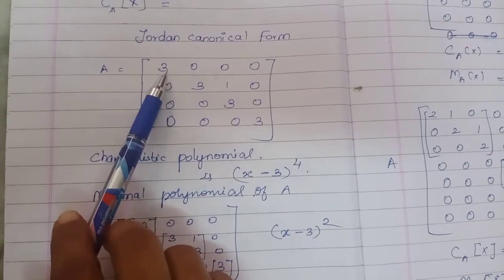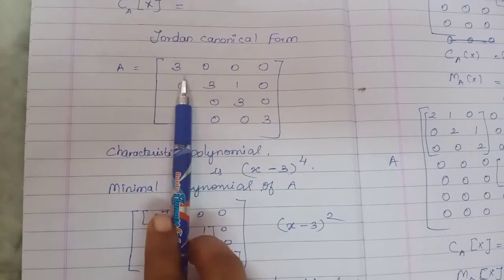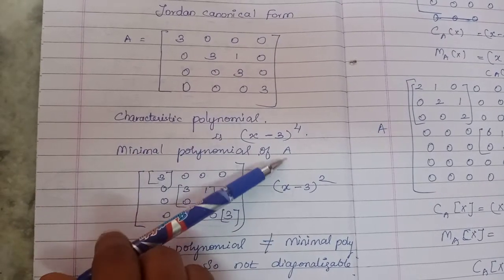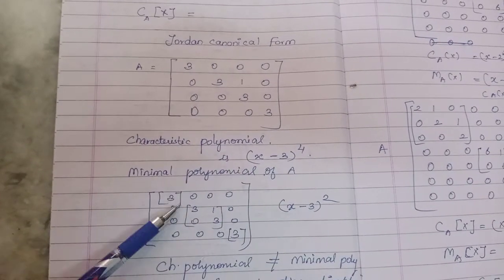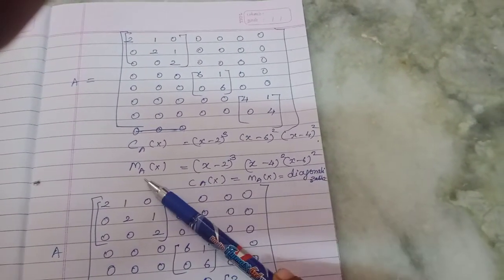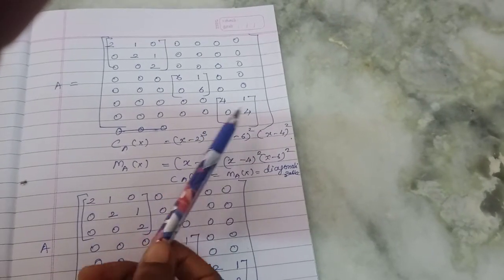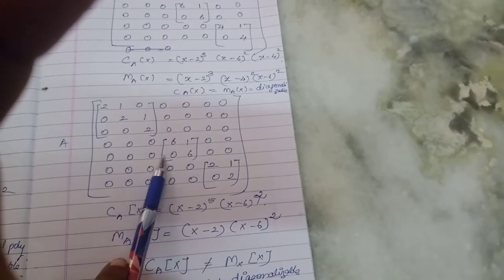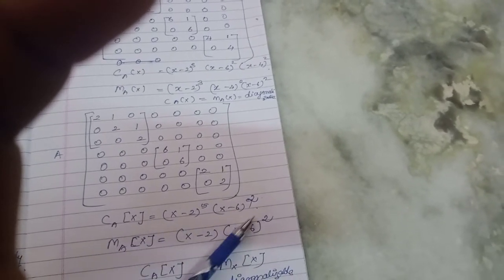Jordan canonical form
Characteristic polynomial and minimal polynomial